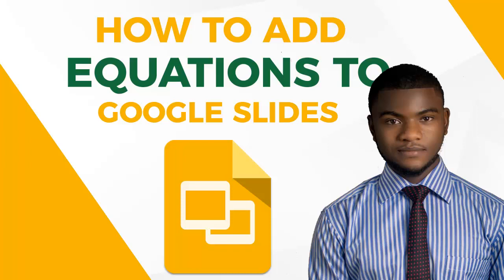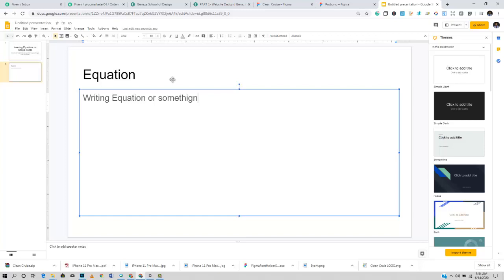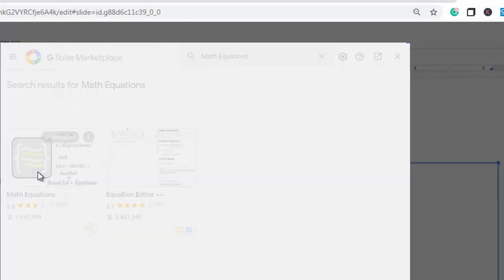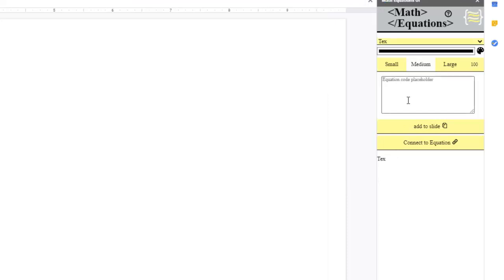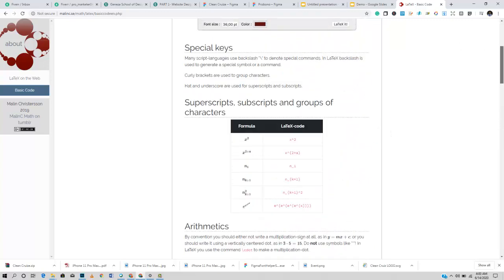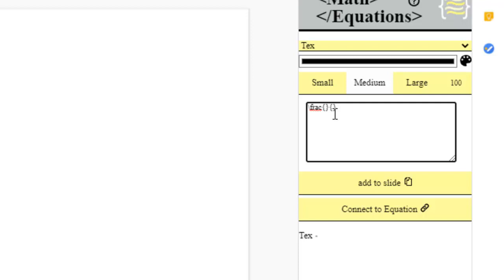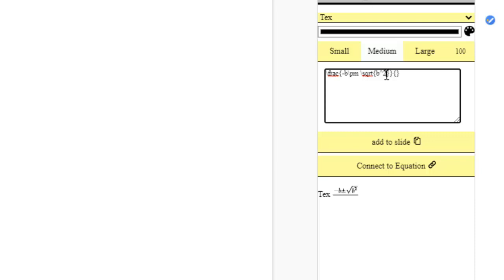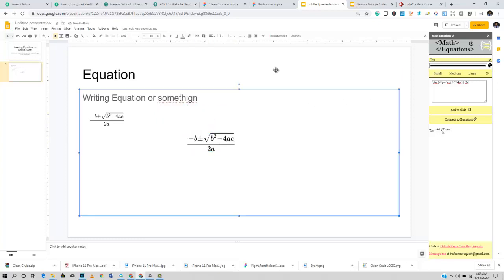How to insert mathematical equations or expressions into Google Slide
In this video, I explained how you can properly insert mathematical expressions and equations into google slide. This was done using mathematical equation adds-on. An introduction to latex formatting was also considered (very easy to learn). The quadratic equation was written in latex and added to the slide.